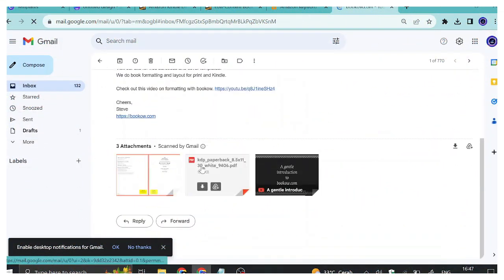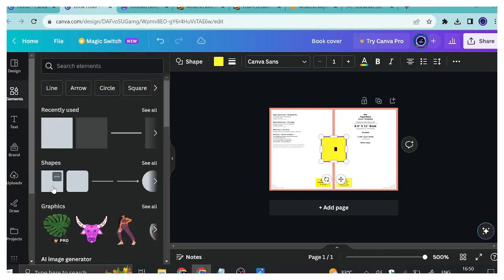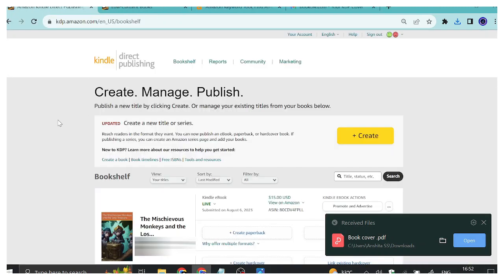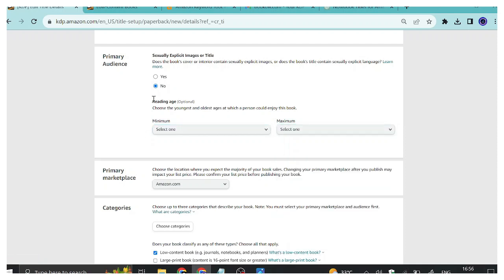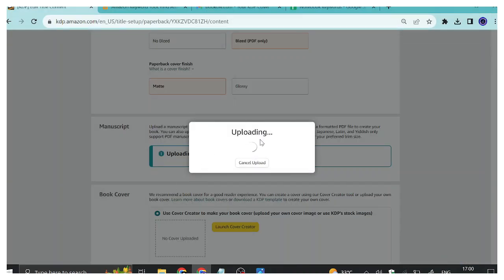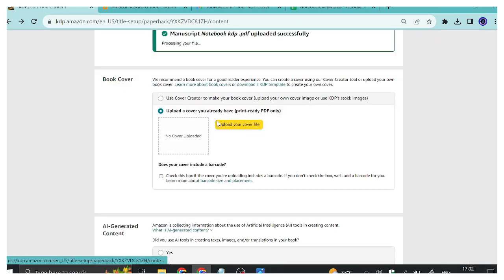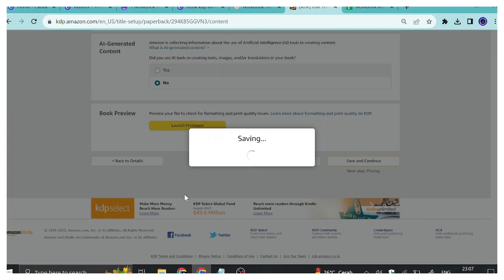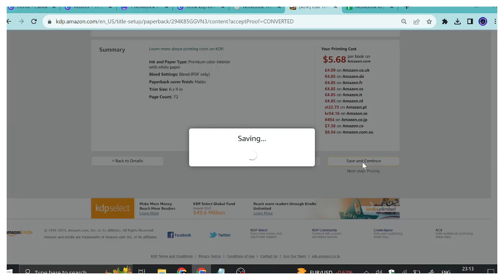KDP and Canva: Low content books - Step -by -step tutorial part 2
The Kindle Direct Publishing (KDP) platform from Amazon is where you can create and publish low content books, so welcome! Are you prepared to generate passive money with your creativity? Look nowhere else. We'll walk you through every stage of creating and publishing minimal content books that can bring in a steady income in this thorough, step-by-step lesson.

What This Tutorial Will Teach You:

🎨 Designing Covers: Even if you're not a graphic designer, learn how to create appealing and marketable covers for your low-content publications.

📝Generating material: From notebooks and planners to activity books and more, we'll show you how to produce material that consumers adore.

🚀KDP Uploading: Get the details on how to upload your book to KDP, including formatting, costs, and available distribution channels.

💰Maximizing Profits: Look at ways to make your book more visible, attract more readers, and raise its sales.

📈After you have mastered the fundamentals, we will discuss scaling your low content book business for long-term success.

Beginners and those wishing to hone their self-publishing skills will find this tutorial to be the ideal resource. KDP minimal content books provide a terrific option to monetise your creative, whether you're an aspiring author, artist, or business owner.

🔥 Don't pass up this opportunity to establish a passive income stream! Start your path to publishing success with KDP low content books by watching our tutorial right away.

📚 Timestamps:

00:00: Intro
00:04: Continued to part 2
00:51: Create a new design
01:36: create book cover design
02:12: KDP website ( Publish our book)
02:34: Create paperback
02:44: Fill the paparback details section
04:14: Fill the paparback content section
05:02: Launching cover creator by KDP
06:03: Preview your book and approve
06:30: Fill the paperback rights and pricing section
06:43: Fix the error
07:26: Preview your book and approve [2]
07:47: Fill the paperback rights and pricing section [2]
08:11: Publish your paperback book
09:03: Outro